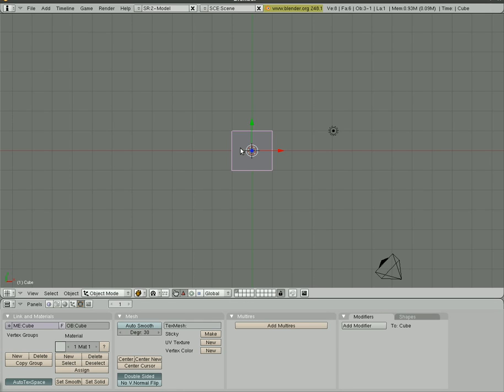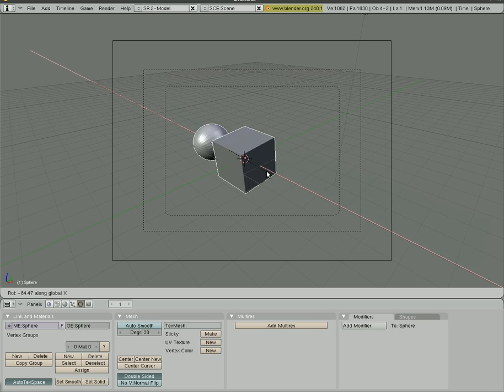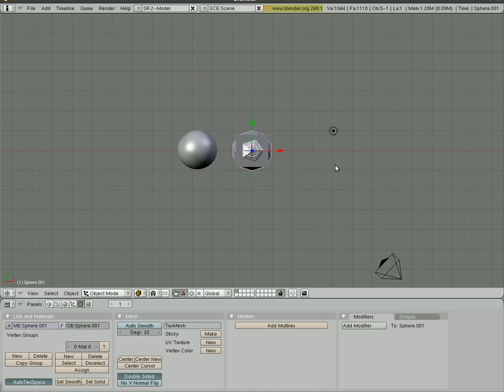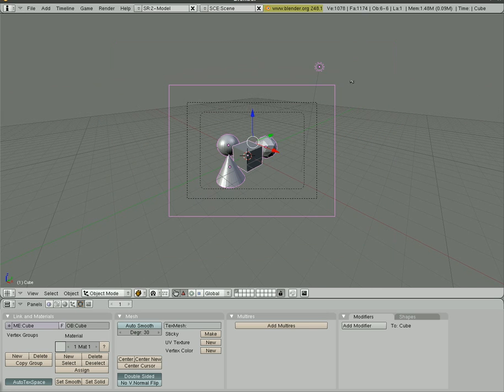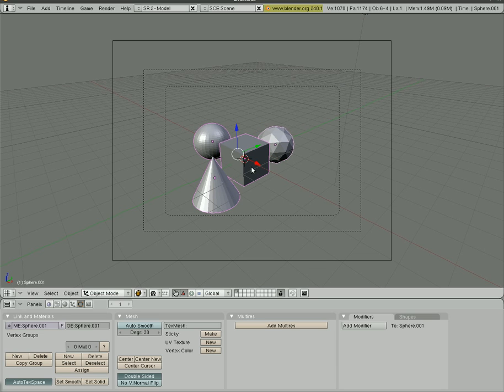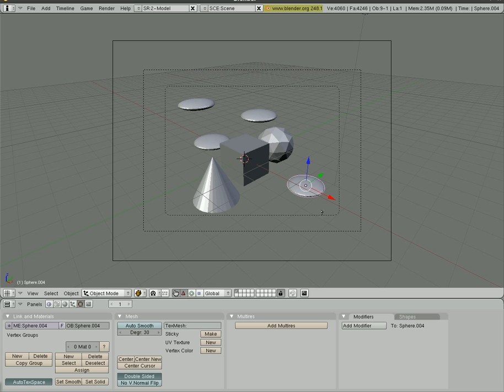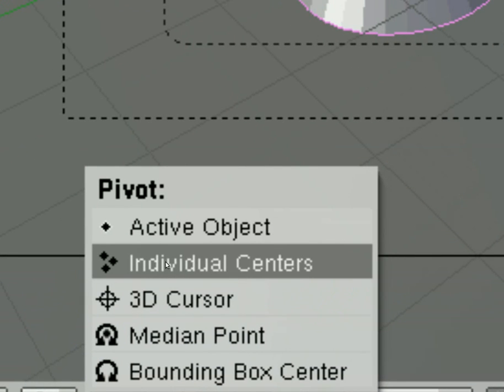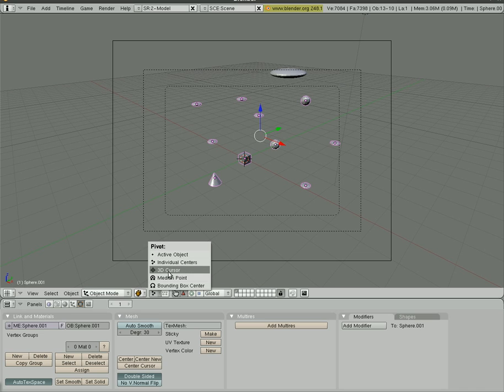Blender 3D Basics - The 3D View Window Part #2